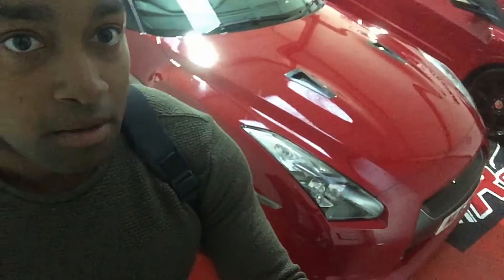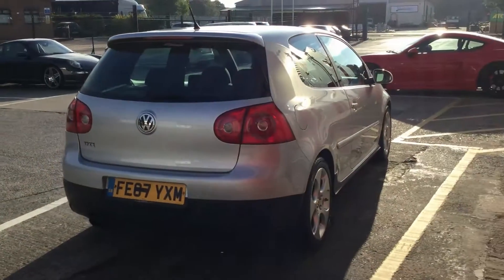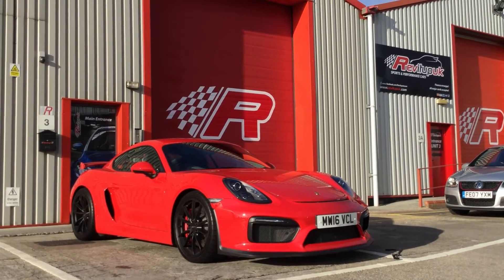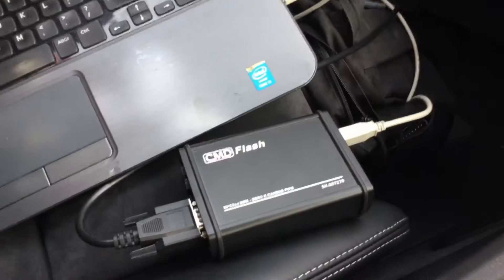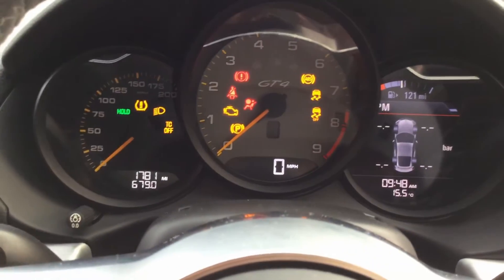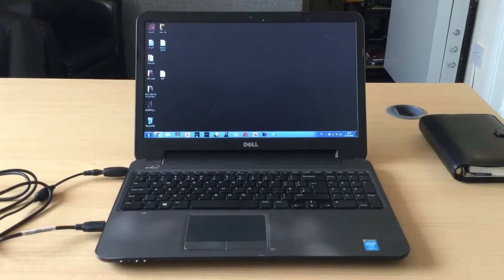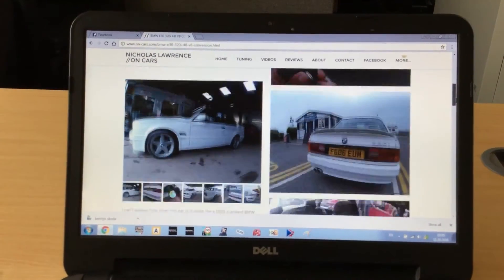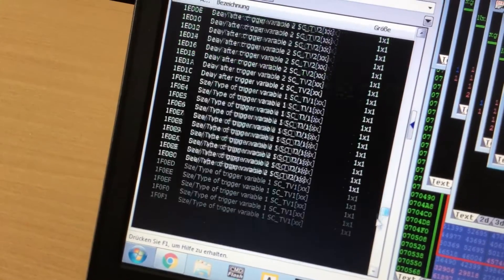***** PORSCHE CAYMAN GT4 REMAP/SOFTWARE READ NICHOLAS LAWRENCE ON CARS CMD FLASHTEC ******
***HERE IN OUR LATEST INSTALLMENT OF VIDEOS NICHOLAS LAWRENCE //ON CARS TALKS US THROUGH ONE OF HIS REMAPPING TOOLS AND SHOWS US HOW IT WORKS. THE CMD BY FLASHTEC IS USED FOR PROGRAMMING THIS VEHICLE, AND HE HAS ALREADY LOCATED MOST OF THE MAP AREAS IN THIS SIEMENS SDI9 ECU ALREADY!  ***

The story begins in 2001 when I decided to provide what other run-of-the-mill forecourts couldn’t offer, “Quality”.

Rev-it up UK was created by, Mark Longstaff, bringing a wealth of experience within the car industry and my companies specialty in buying cars through private individuals not from auctions or trade excess.

Nicholas Lawrence is an engine tuner and software developer, studying from 2004 and began tuning late 2006.  From then I have continued to learn and develop – building contacts in the tuning industry throughout England and the rest of Europe.

Dean is the content creator, film maker and editor of the REVITUP brand.